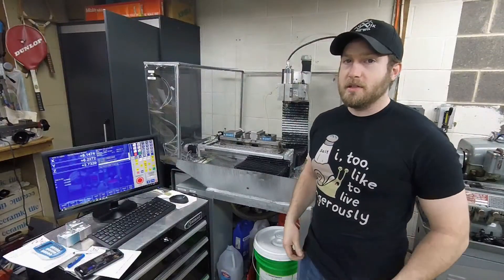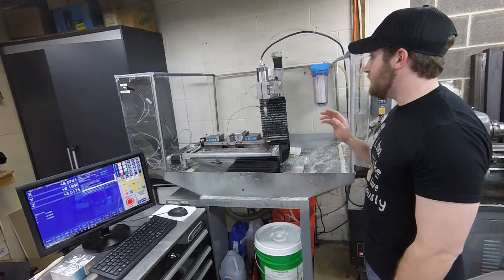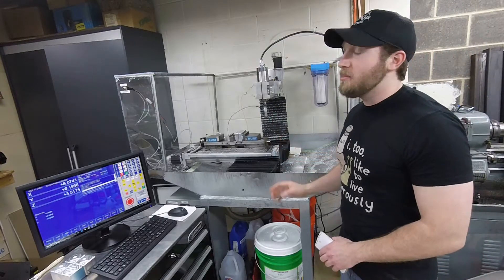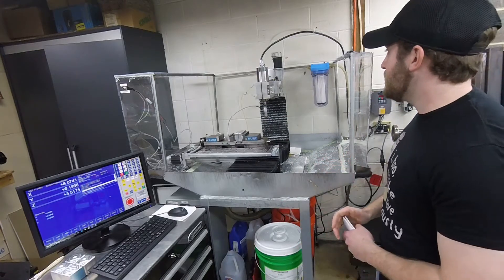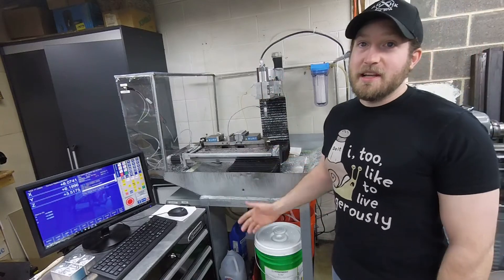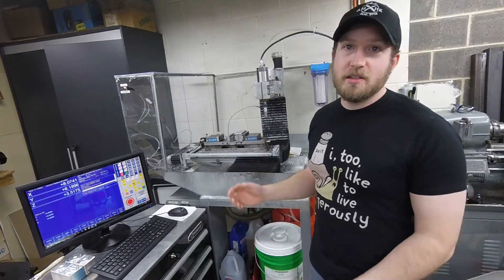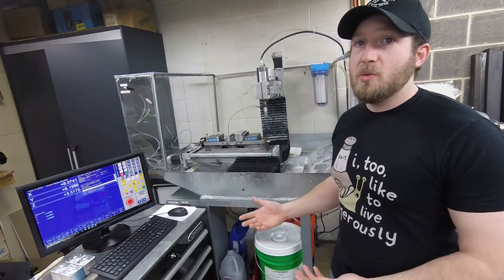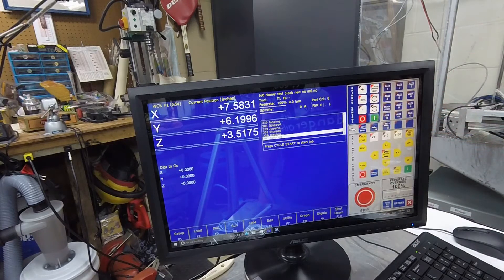Centroid Mill Setup Video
My mill setup with the Centroid Cnc Acorn control board and software.